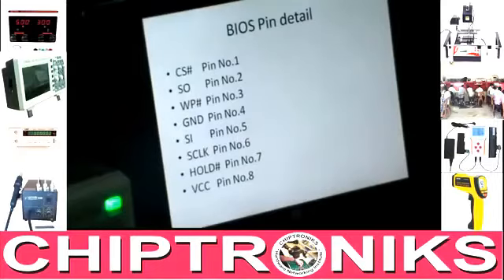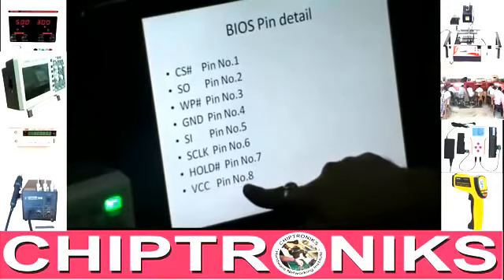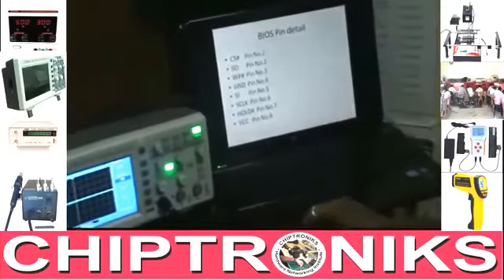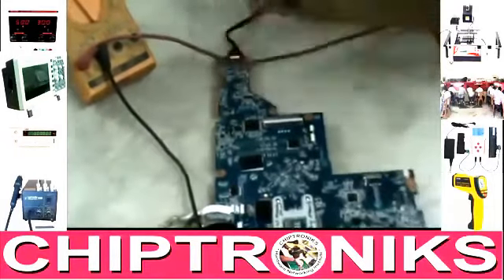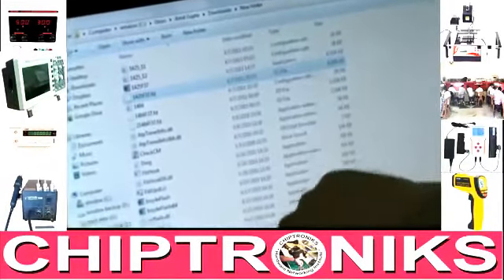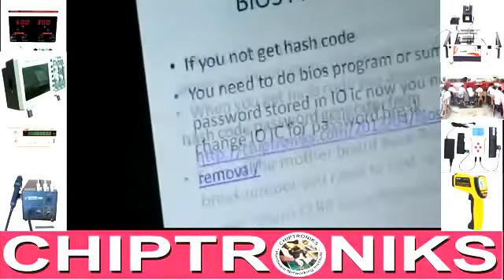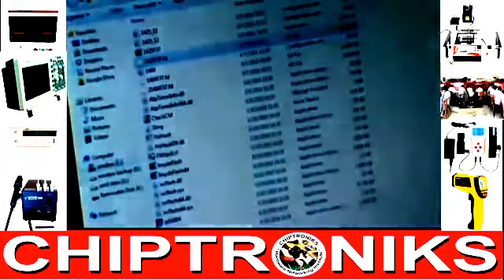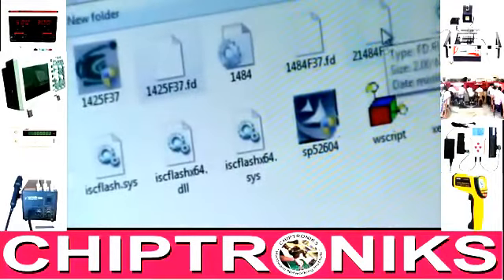Laptop motherboard repairing course